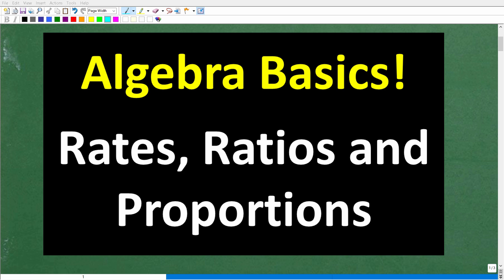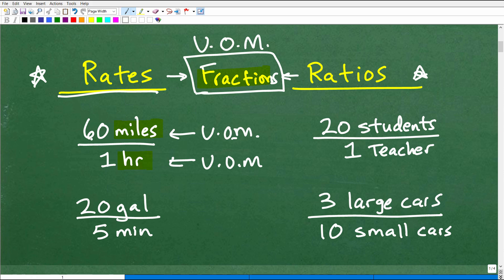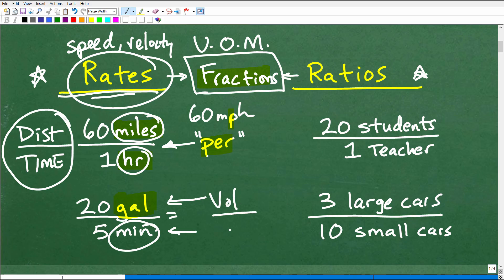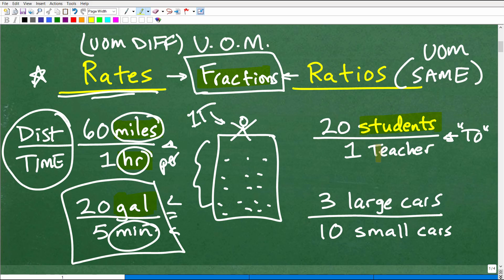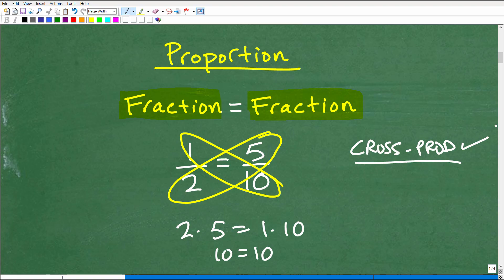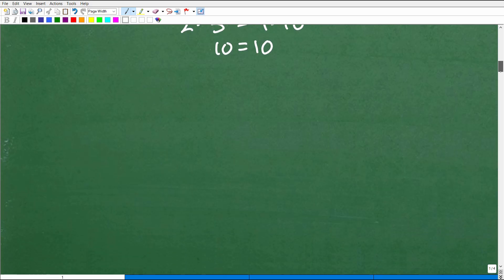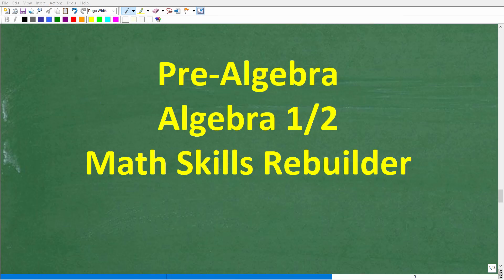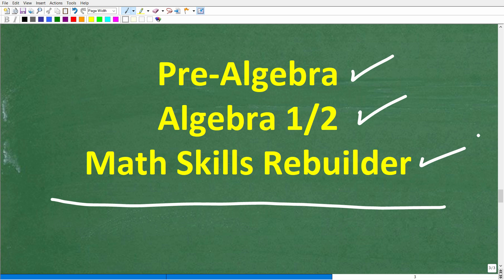Let Me TEACH YOU Ratios, Rates and Proportions…step-by-step!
Rates, ratios and proportions - a math review.

• HOMESCHOOL MATH
• COLLEGE MATH